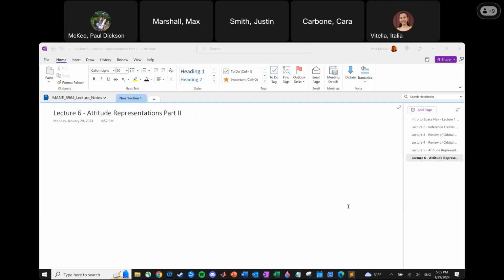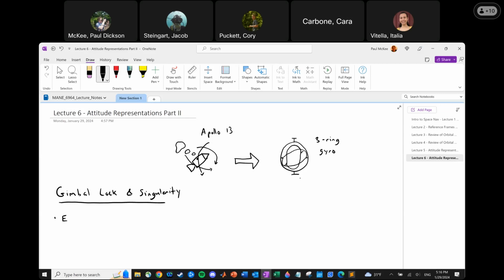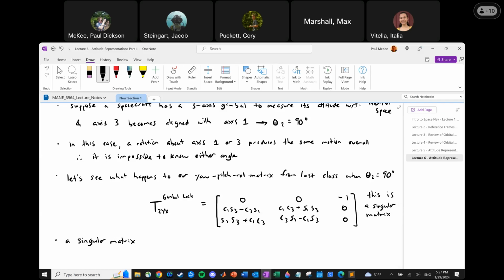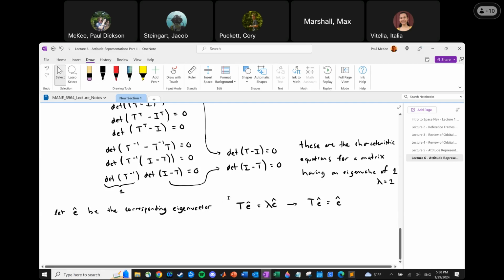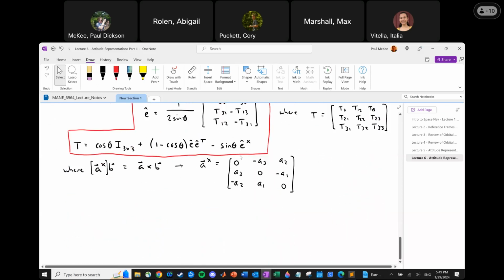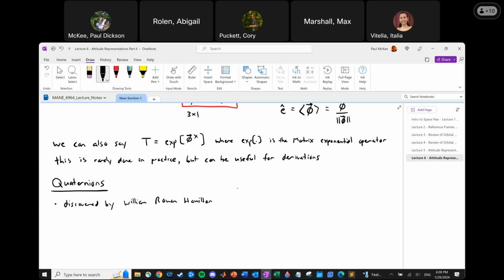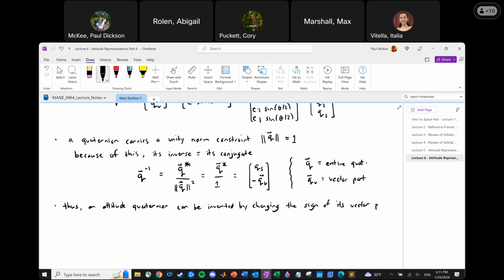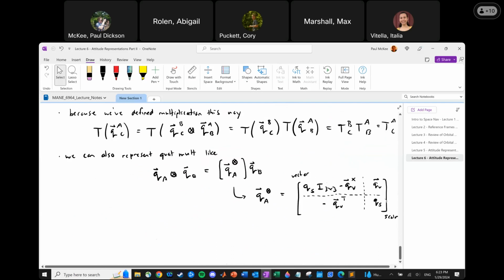Intro to Space Nav Lecture 6 - Attitude Representations Part II